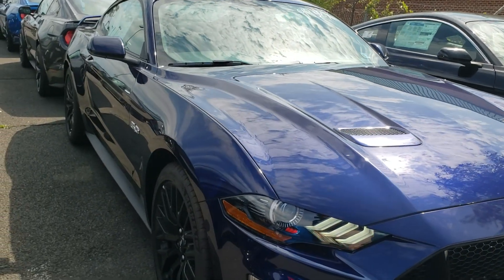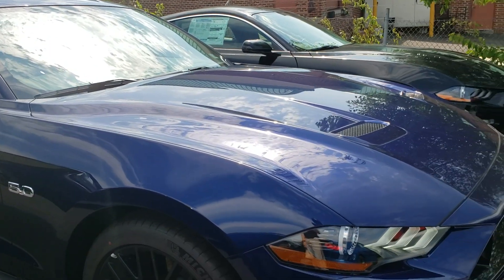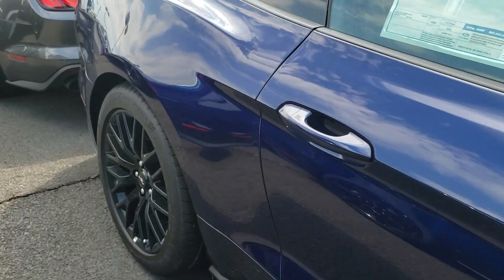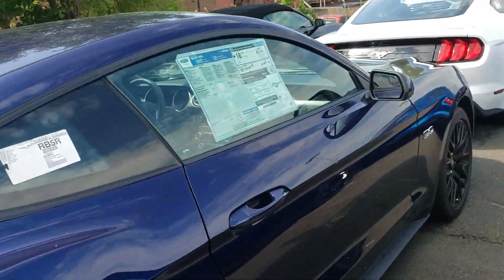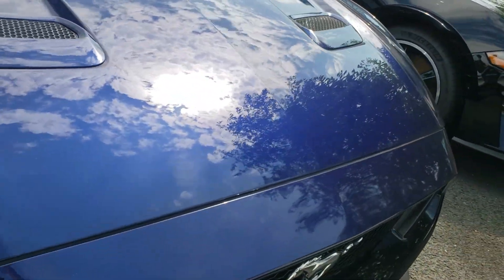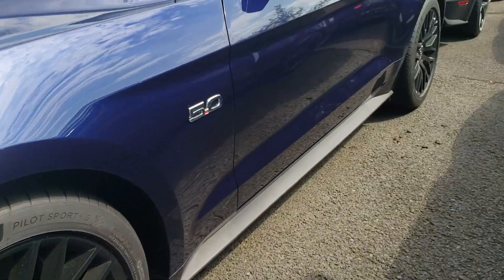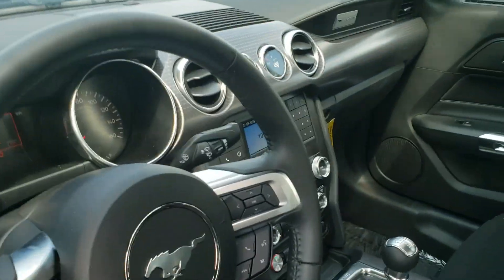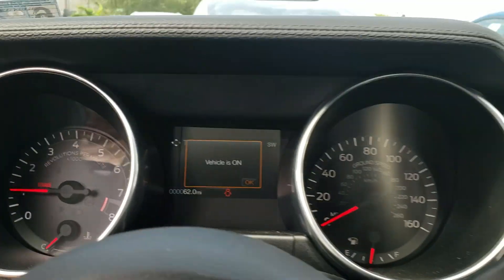2019 Ford Mustang GT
Kona Blue with the Performance package